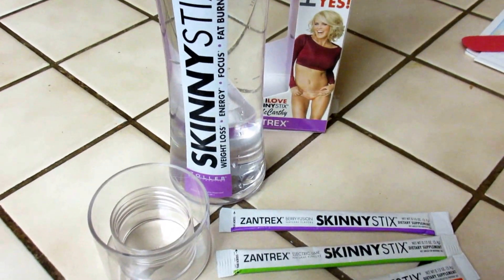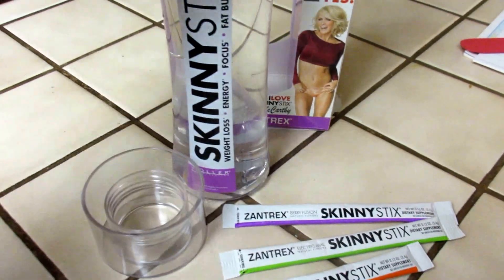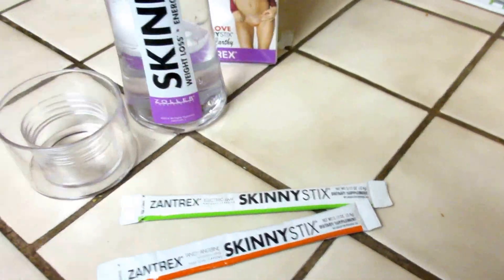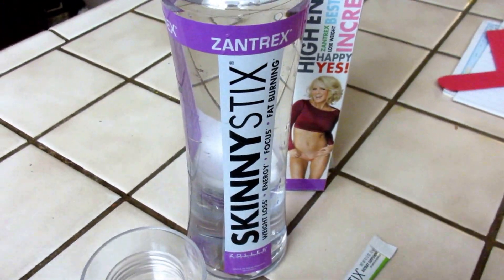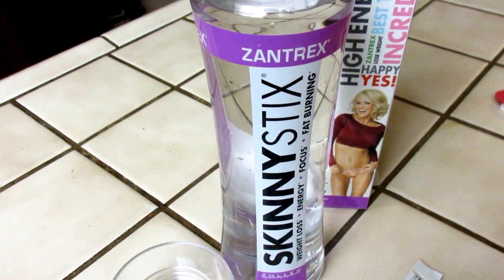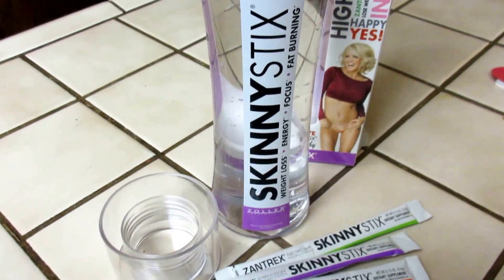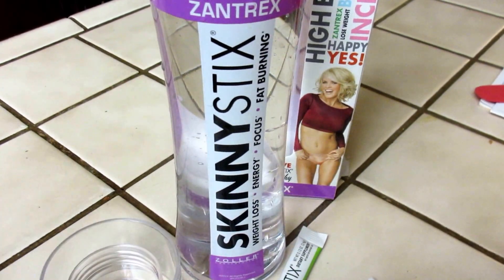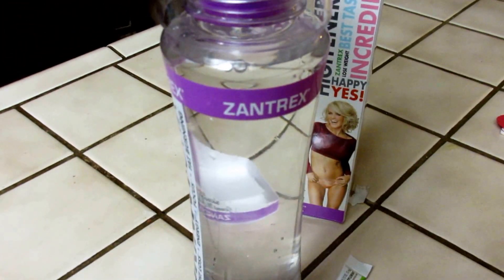SkinnyStix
Perfect for that afternoon energy slump!